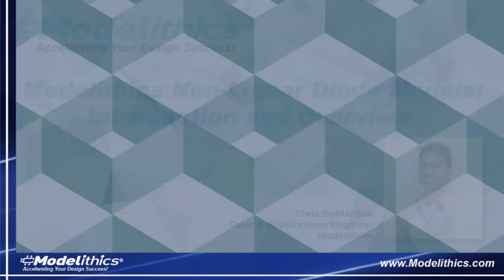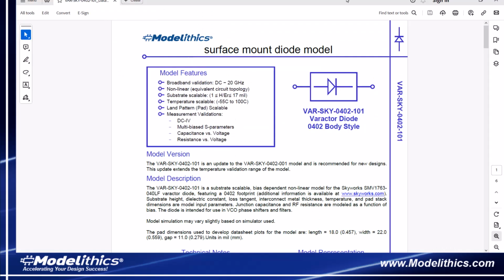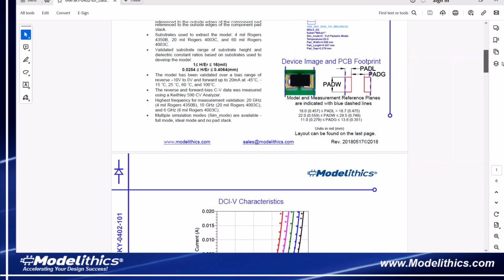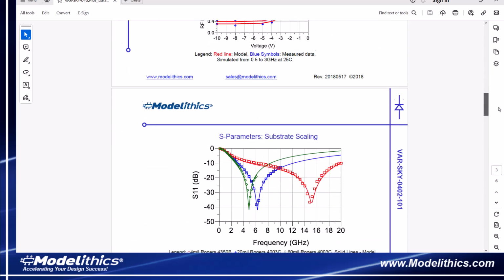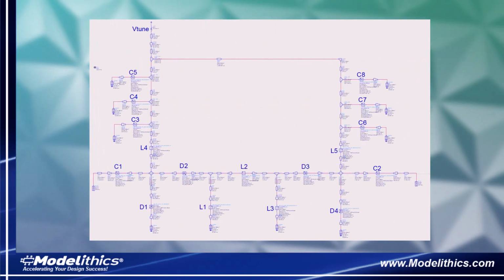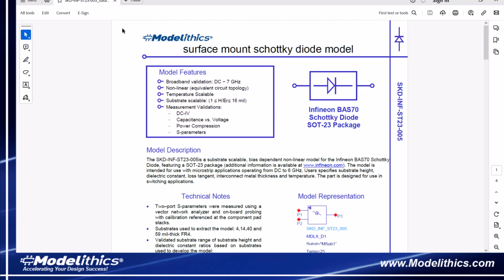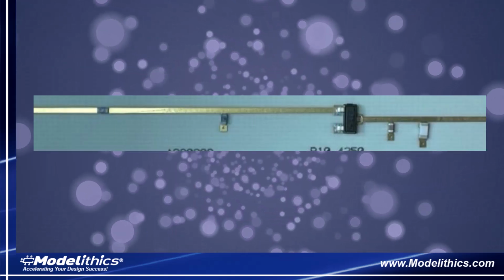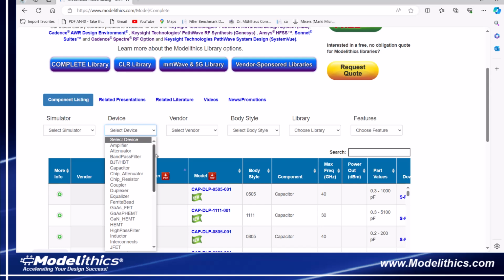Modelithics Non-Linear Diode Models: Introduction and Overview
Modelithics provides nonlinear models for different types of diodes from various manufacturers. This video provides an overview of these models and also dives into some example circuits.